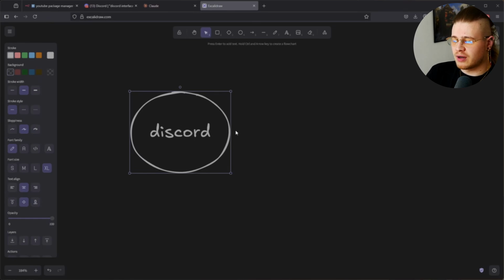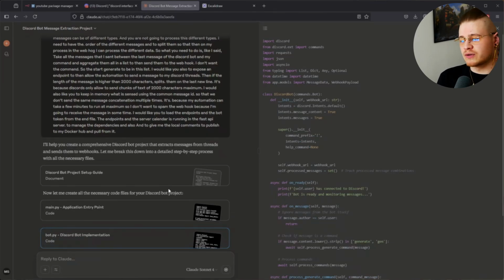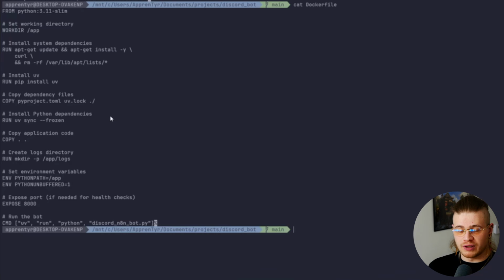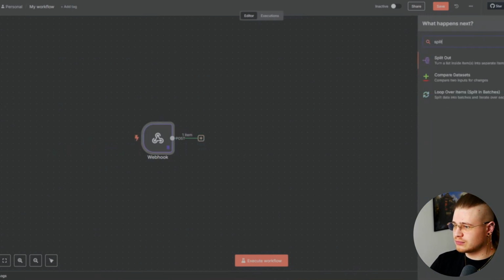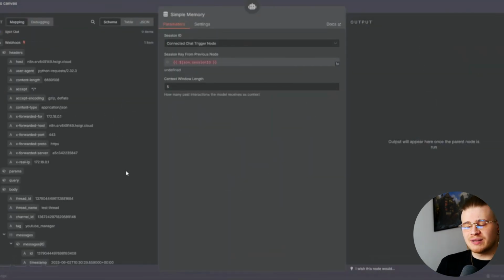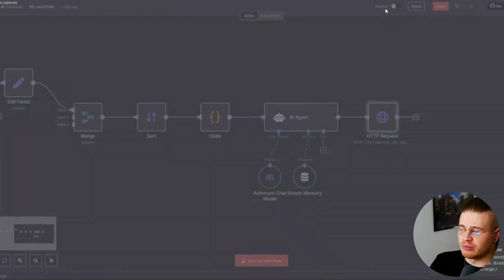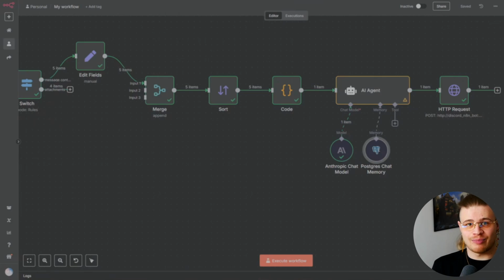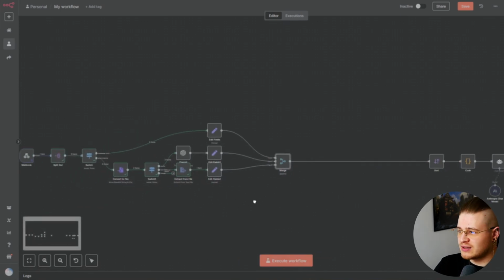Multi-Chat Discord Bot with n8n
get the Time Crafter starter kit here (you have to create a free account for that)

The prompt :

Hello I would like you to help me create a project. This project is a discord bot setup and it's going to extract information from a thread, different messages, and then send them to a web hook. I would like you to give me a detailed step by set process to create a discount. But I did to my channel. to give me the cut corresponding to my materials after that. the Docker composed the Docker file and the different Docker comments I need. to For my but what I need is I'm going to send multiple message then I'm going to run a command which is generate or gen. in one message alone and what I want you to do is to take all the previous messages since the last one but same and concatenate all that to then send them to the weather hook. The thing is I may have text messages, images and even audio. so you will need to make a history of all the different messages and To the web hook s. Was my messages can be of different types. And you are not going to process this different types. I need to have the. order of the different messages and to split them so that then on my process in the web hog I can process the different data. So what you need to do is, like I said, Take all the messages that I sent between the last message of the discord bot and my command and aggregate them all in a list to then send them to the web hook. I don't want the command. So the start generate to be in this list. I would like you also to expose an endpoint to then allow the automation to send a message to my discord threads. Then if the length of the message is higher than 2000 characters, splits. them on the last new line. It's because discords only allow to send chunks of text of 2000 characters maximum. I would also like you to keep in memory what is sensed using the common message id. so that we don't send the same message concatenation multiple times. It's. because my automation can take a few minutes to run at maximum so I don't want to spam the web hook because I'm going to receive the message in some time. I would like you to load the endpoints and the bot token from the end file. The endpoints and the server calendar is running in the fast api server. to manage the dependencies and also And to give me the local comments to publish to my Docker hub and pull from it.